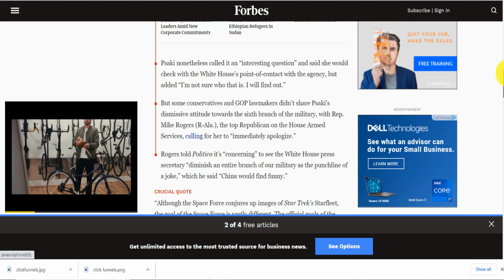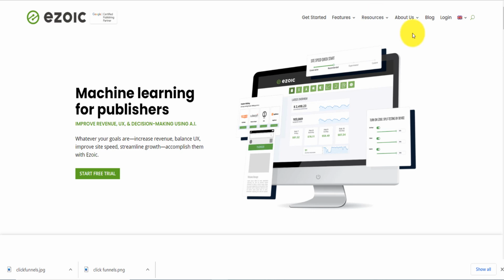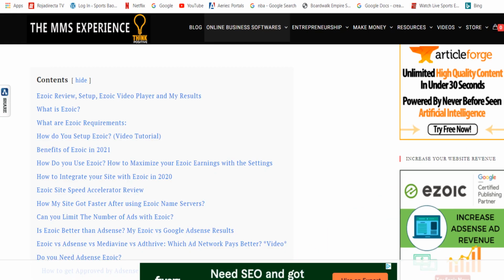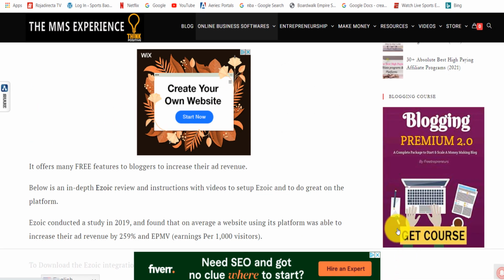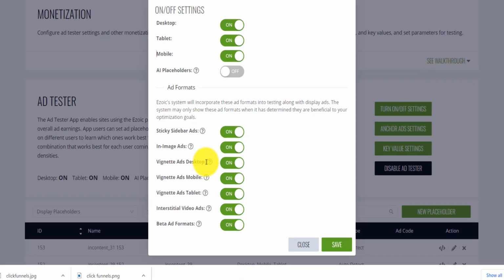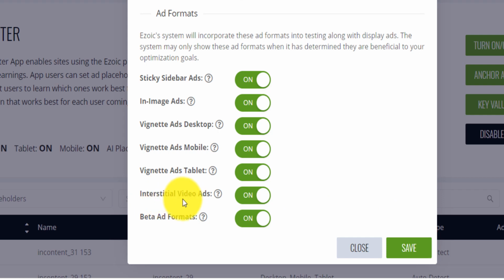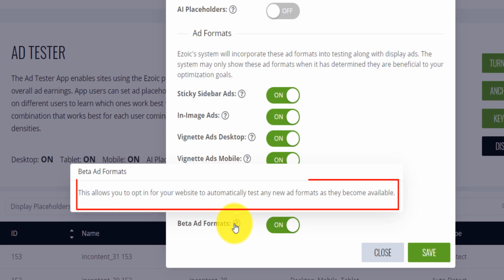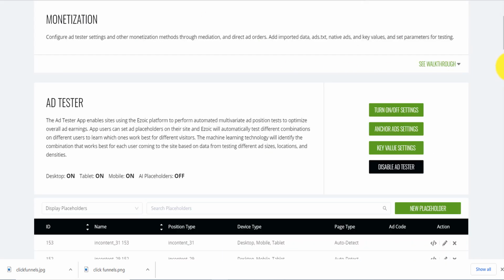Increase Ads Income with These New Ads Types (Ezoic New Ads Format)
This video shows you new types of Ads available on Ezoic to increase your ad revenue guarantee. If you want to TRIPLE your Adsense Earnings instantly, watch this.

✅ They have REMOVED the requirement to have10,000 monthly sessions on your website for Ezoic approval. So now you can apply with very little traffic!

In nearly EVERY case, the blogs or sites that use Ezoic make significantly more money than other ad networks like Adsense.

Plus you get full control over how ads appear on your site and how many ads you want, not like Mediavine where you have NO control.

Even better, the odds that your website’s visitors will enjoy your site more and stay longer are higher. It’s truly a win-win situation for your blog.

What is Ezoic?
Ezoic is a FREE monetization platform for publishers that guarantees to increase your website earnings to 50% to 250% with display ads using their powerful AI ad platform.
If you want to make more money with Adsense, there is a better Adsense alternative that you need to join today: Ezoic to increase your website revenue to at least 50% to 250%.